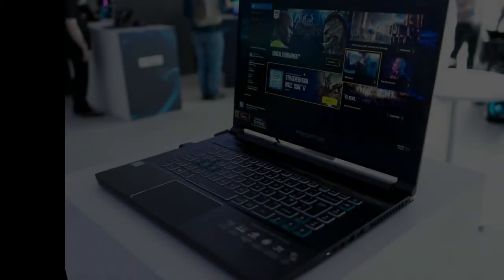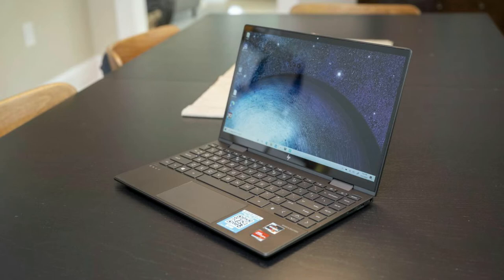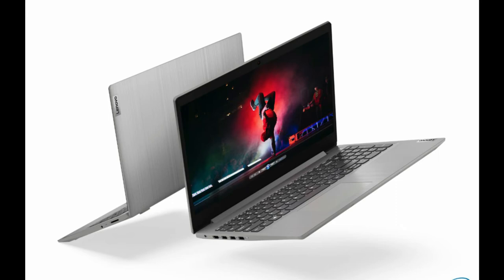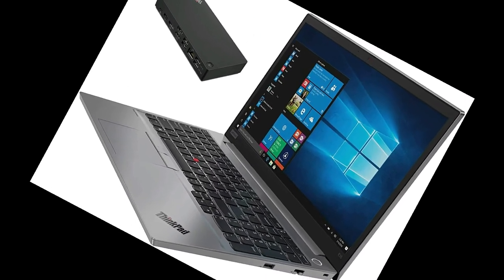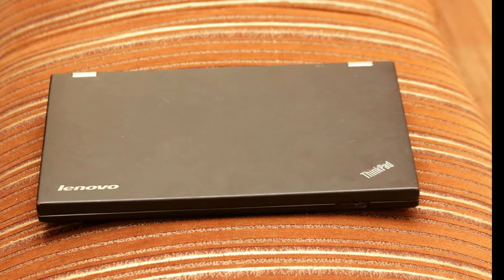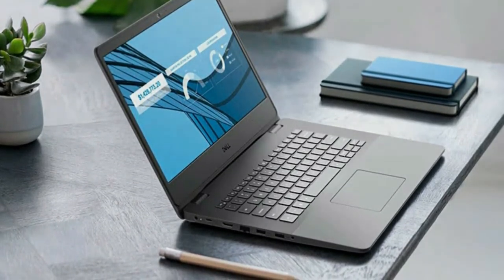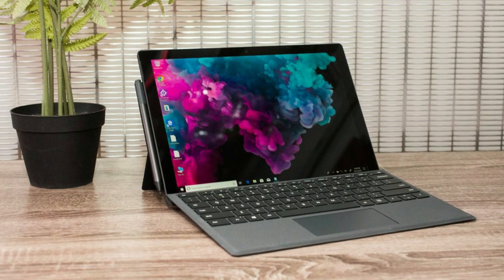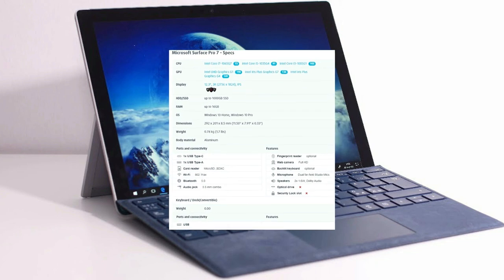5 Best Laptop For VR _ Laptop Reviews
Best Laptop For vr: Laptops that rely on their processors' integrated graphics are useless for VR applications. Just as when shopping for a gaming laptop or a mobile workstation, your first priority must be a discrete or dedicated GPU, and a good one. Even avid gamers are often satisfied with a GPU capable of showing 60 frames per second (fps) on a laptop screen or desktop monitor, but on a headset that frame rate can at best look choppy and at worst cause nausea—a sustained 90fps is more comfortable.

The two major pioneering (and now discontinued) VR headsets, the Oculus Rift and the HTC Vive, recommended at least an Nvidia GeForce GTX 1060 or an AMD Radeon RX 480 for tolerable performance. Officially, things haven't changed much—the newer Rift S, which at this writing is still for sale on the Oculus site though the company is focusing on the Oculus Quest 2, suggests a GeForce GTX 1060, while the spendy Valve Index specifies the GeForce GTX 1070.

🌟🌟Links to laptops vr🌟🌟
HP Envy 13 Best laptop for vr:
Check Price on Amazon

Best Laptop For vr in 2021